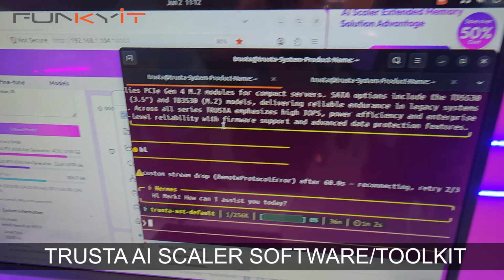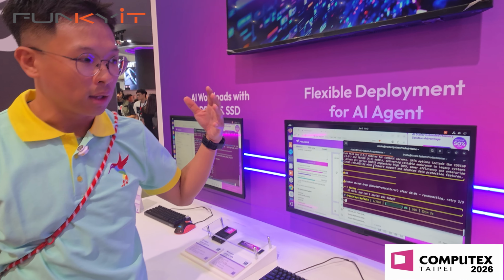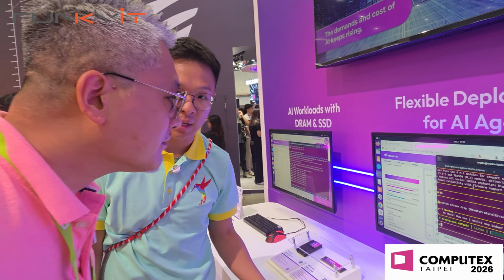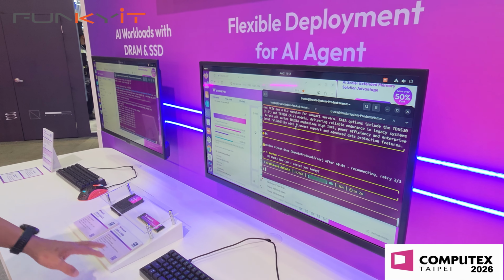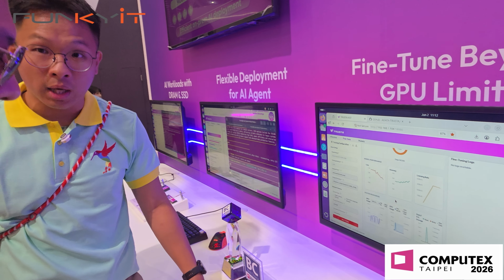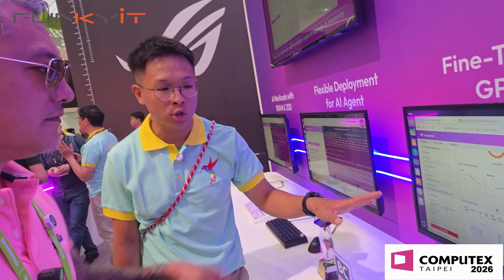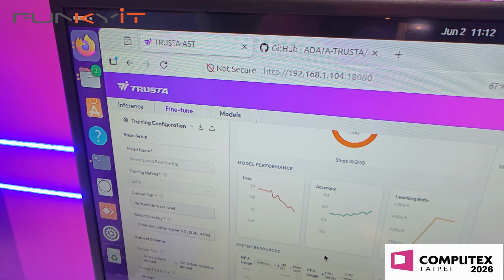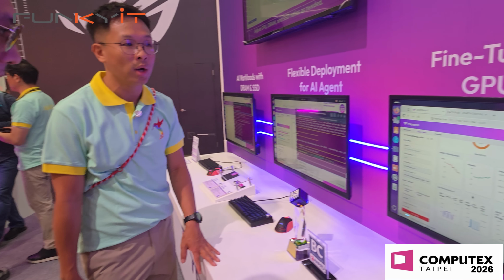Computex 2026 - Adata Trusta Demos their AI Toolkit for AI workloads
At Computex 2026 - Adata Trusta Demos their AI Toolkit for AI workloads.

They showcased their new TRUSTA AI Scaler Toolkit, a software that allows you to monitor the health and status of their enterprise memory kits and SSDs.

It's open-source and available to download from their website. What's more, you can actually run this software for any brand of DRAM or SSD.